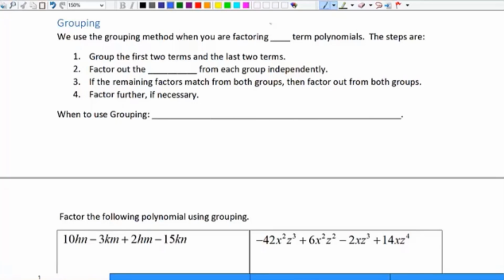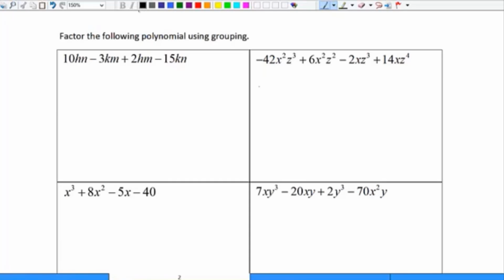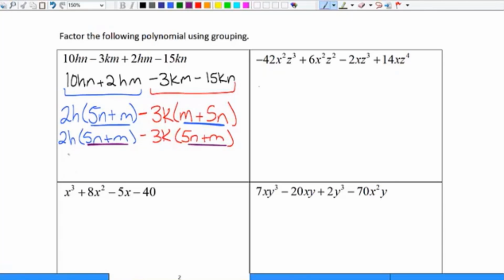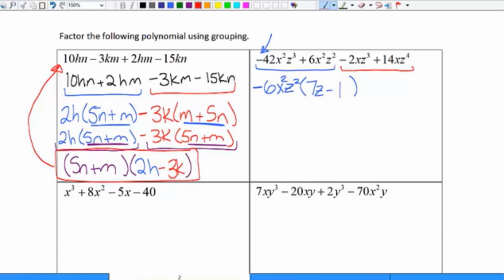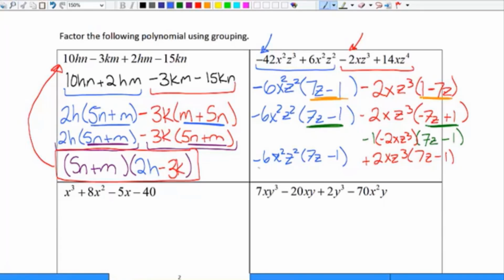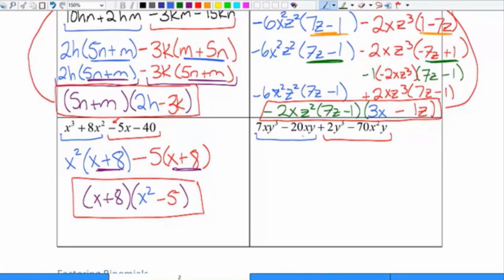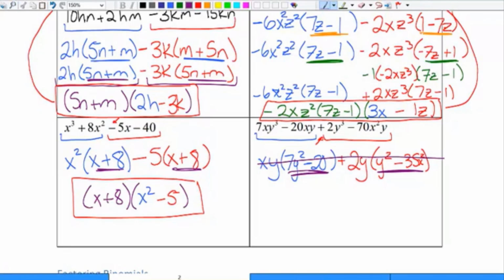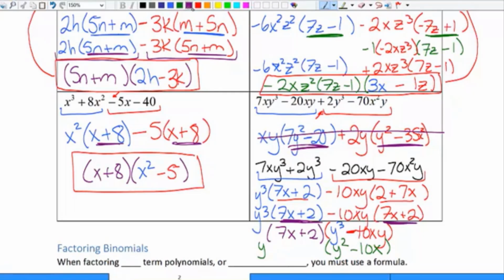0308 5.1 Part 3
Greatest Common Factor, Factor by Grouping